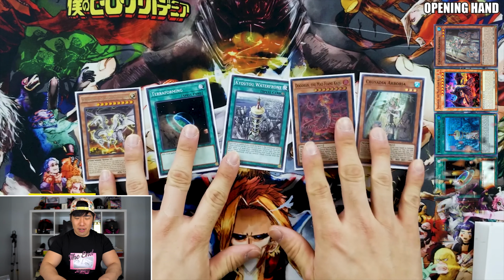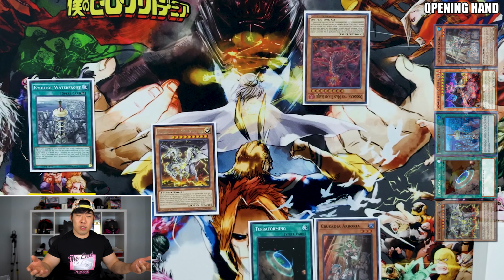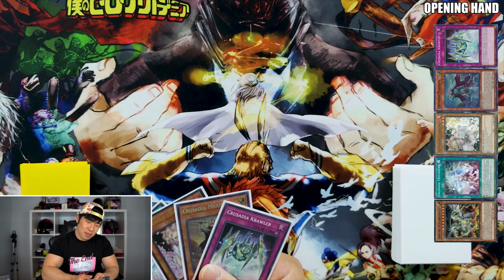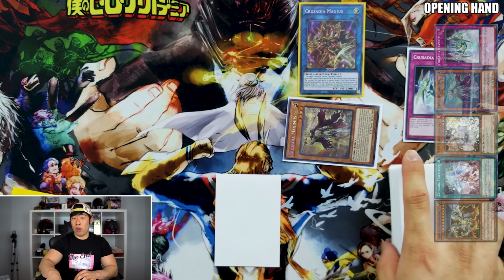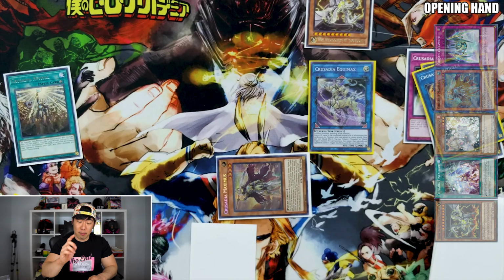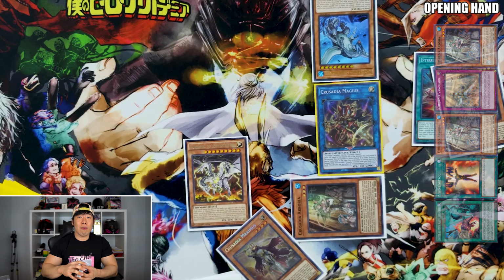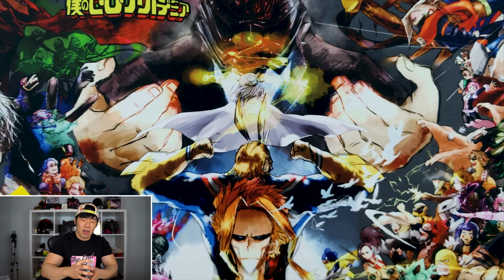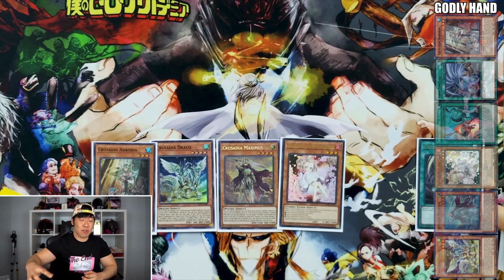HOW TO PLAY CRUSADIA KAIJU OTK 2019 | FINISH HIM (or HER) | H2H BATTLES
Welcome to another episode of HeadToHead Battles!
We started a new series called lets learn or hot to play! Come learn Crusadia Kaiju OTK with SuSu!